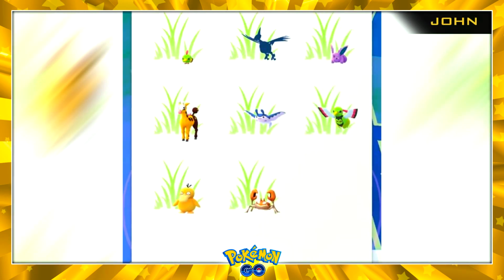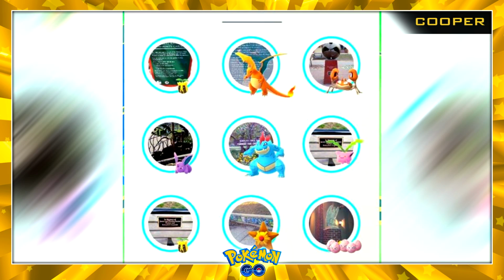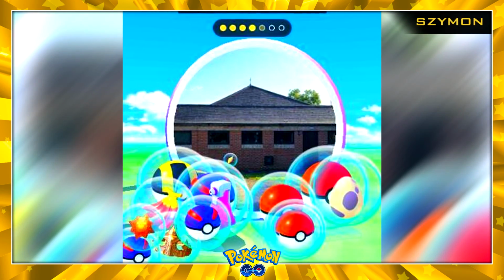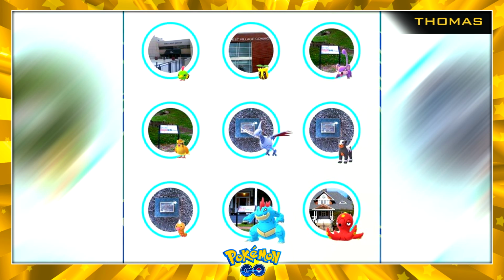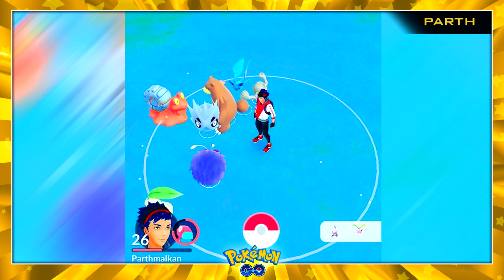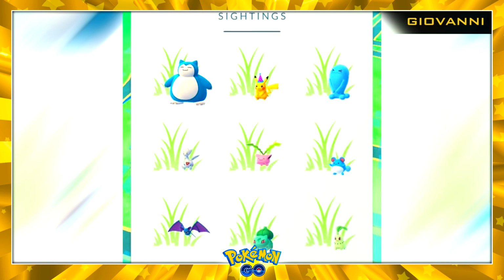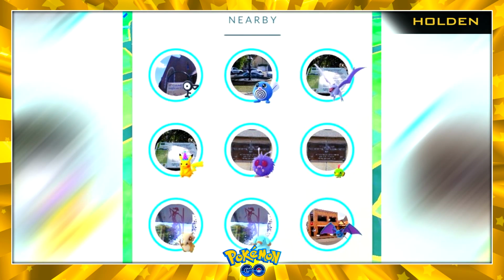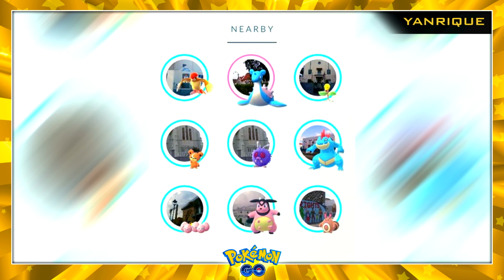Pokemon Go - The Top 10 CRAZIEST Pokemon Go Sightings! (RARE Generation 2 Pokemon Sightings!)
In this episode of 'Pokemon Go', we count down the Top 10 Rarest Pokemon Go sightings since the release of Generation 2! If you have a sighting you think could make the Top 10, make sure to send it to my INSTAGRAM or TWITTER, and if you have any cluster spawns - send those too!

~ Awesome Pokemon Go Videos ~